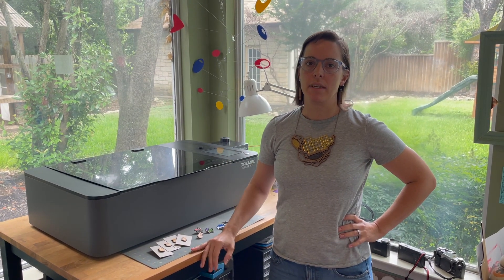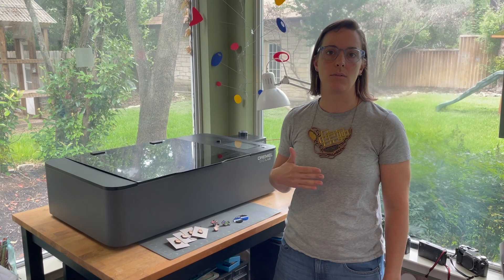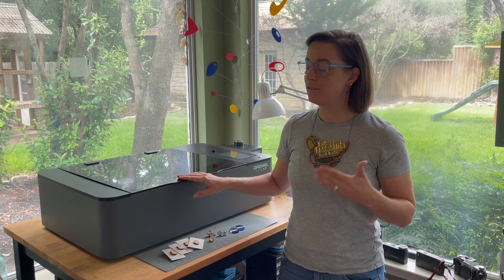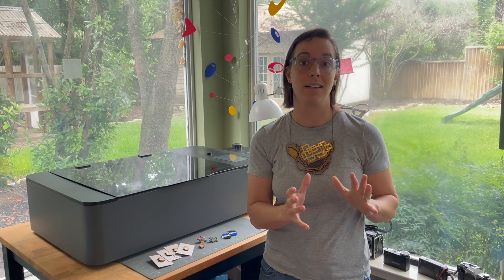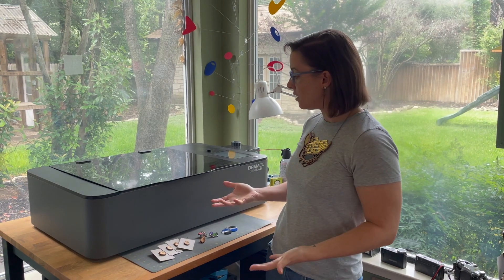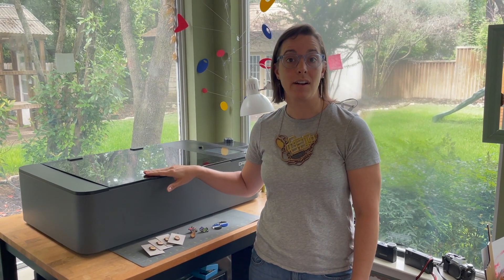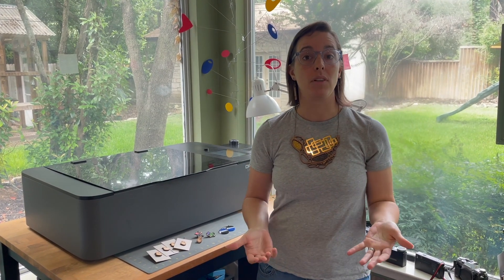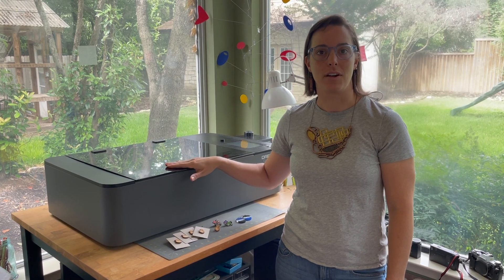Dremel Laser Cutter Discontinued: why and what my plans are!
A few months ago, Dremel quietly announced that they would discontinue the Dremel Digilab LC40 Laser Cutter. I've gotten a lot of comments asking why and what I plan on doing with my Dremel laser cutter. Here are my thoughts!

And what else would you like me to show you about laser cutters in general?